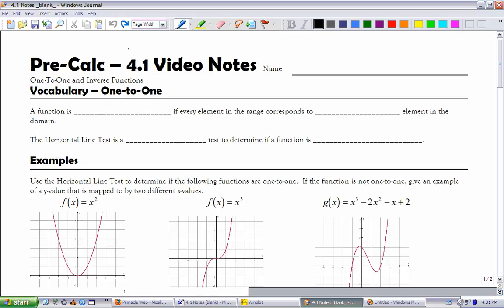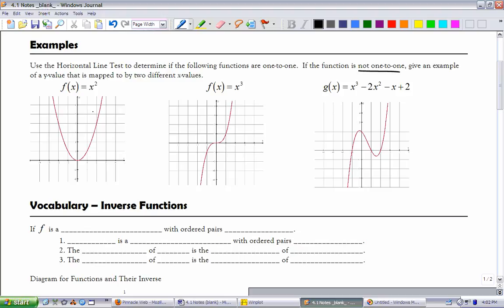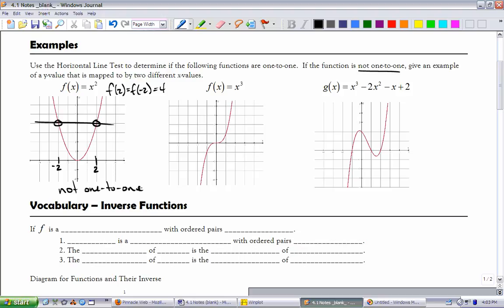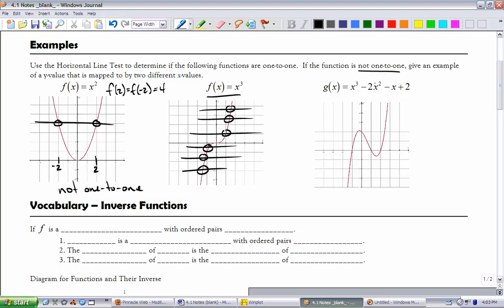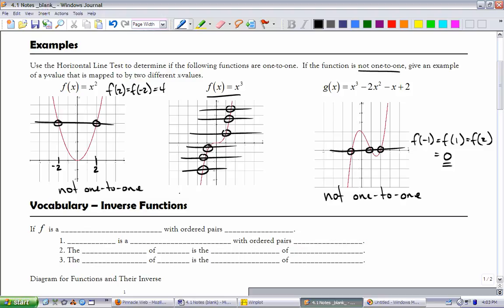4 1 1 One To One